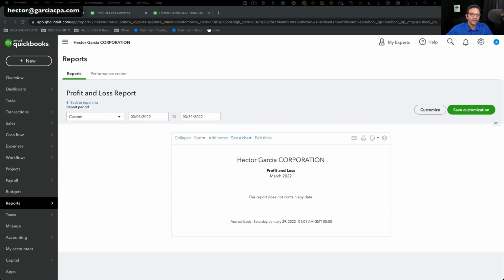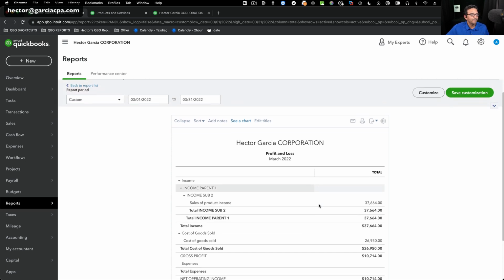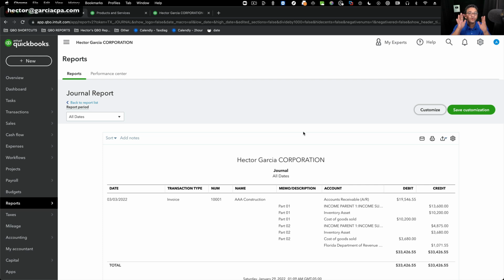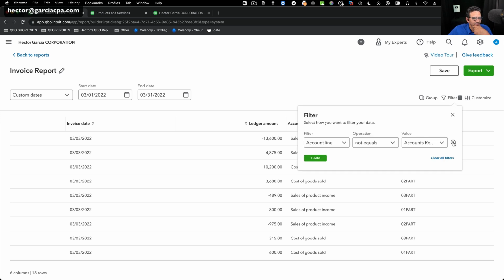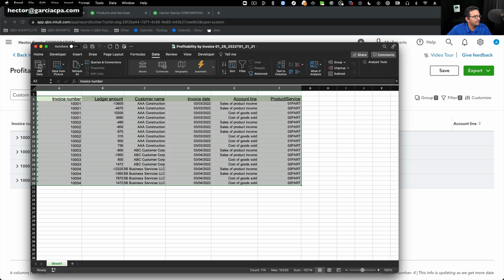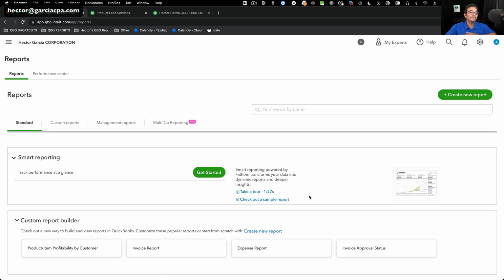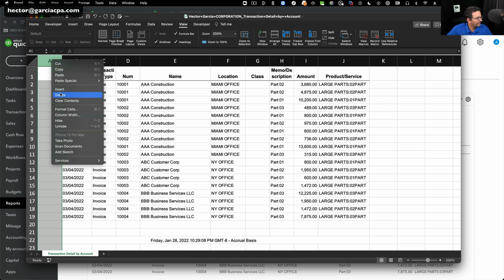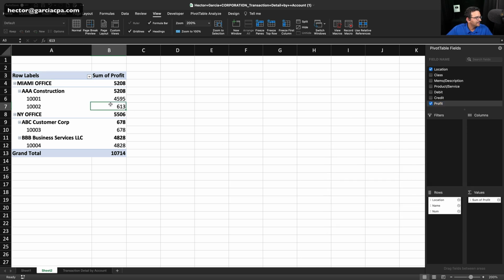QuickBooks Online: Profitability by Invoice Report (Advanced)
Call our office to setup a private training/consultation about QuickBooks, Excel, Accounting/Bookkeeping, Taxes, and/or General Business Consulting (price starts at $500)